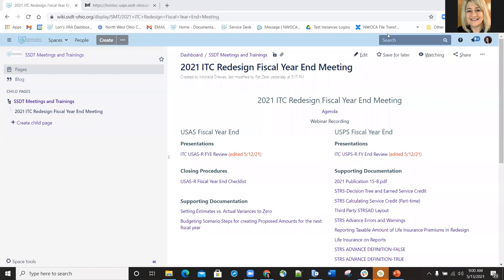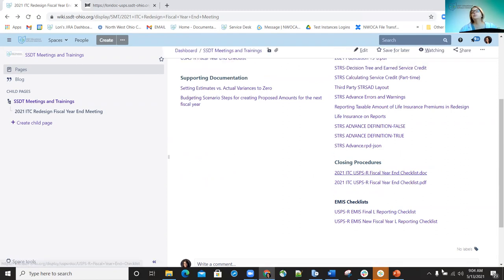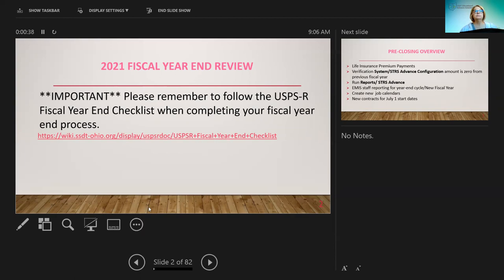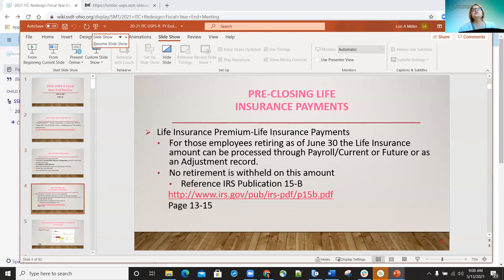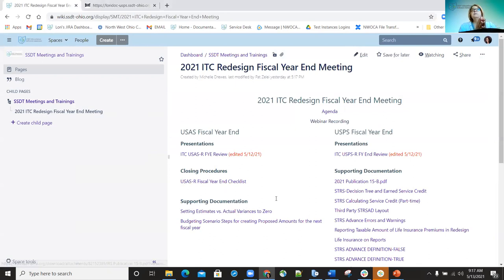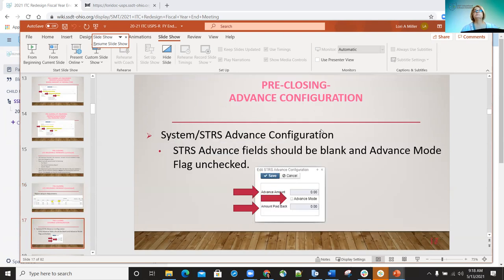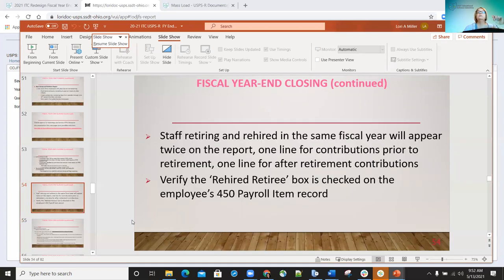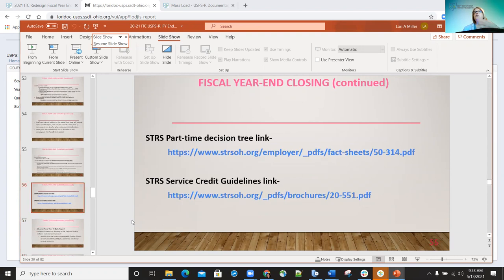USPS-R Fiscal Year End Review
Covering al aspects of fiscal year end closing